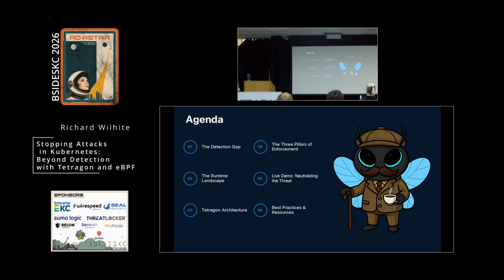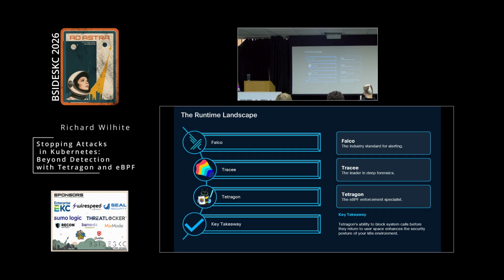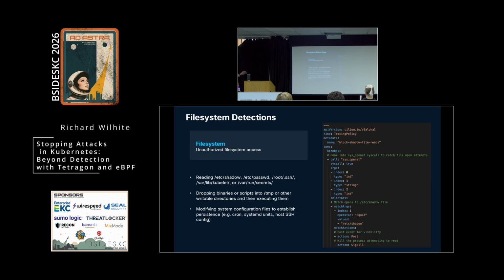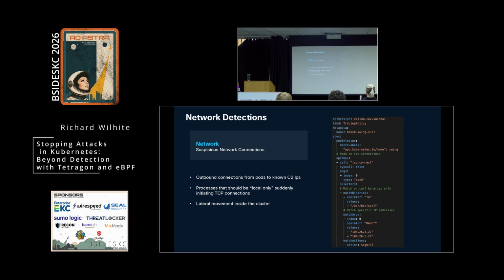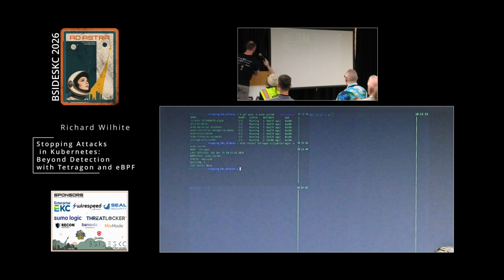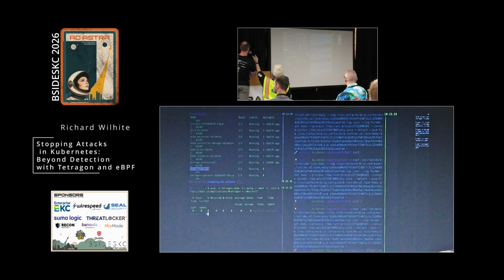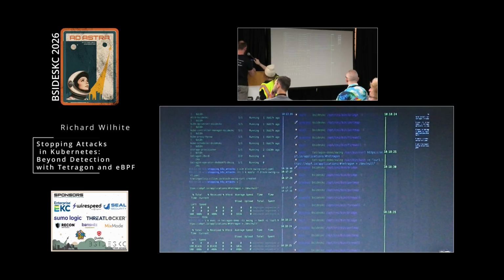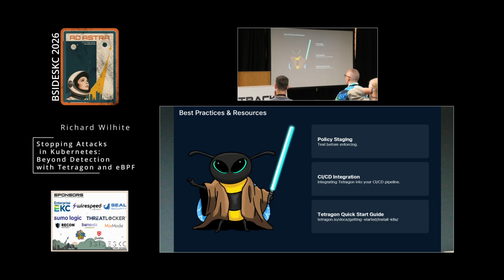Richard Wilhite - Stopping Attacks in Kubernetes: Beyond Detection with Tetragon and eBPF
Jason Lee, former CISO at Splunk and Zoom, famously gave his teams 7 minutes to detect and respond to an attack. In the age of AI, that window has closed. We no longer have the luxury of detection; we must block and contain attacks instantly or watch AI-driven threats overwhelm the environment at machine speed. While established tools like Falco and Tracee provide incredible visibility and alerting based on system calls, they typically operate on a "detect-and-notify" model. By the time an alert reaches your SOC, the data may already be exfiltrated or the container escaped.

This session introduces Tetragon, the eBPF-based security project that shifts the paradigm from reactive detection to active in-kernel enforcement. We will begin by comparing the architectures of Falco, Tracee, and Tetragon, highlighting why Tetragon’s ability to block system calls in-kernel—before they even return to user space—makes it a game-changer for hardening clusters.

We will then dive into three real-world attack scenarios that Tetragon can stop dead in its tracks using TracingPolicies:
- Container Escapes: Blocking nsenter or unauthorized namespace joins.
- Unauthorized Access: Protecting sensitive files like /etc/shadow from being read, even by root.
- Network Exfiltration: Preventing unauthorized egress connections at the socket level.

The session concludes with a high-speed live demo where we deploy Tetragon, apply these policies, and watch as a simulated attack is instantly neutralized with a SIGKILL before a single packet is sent.